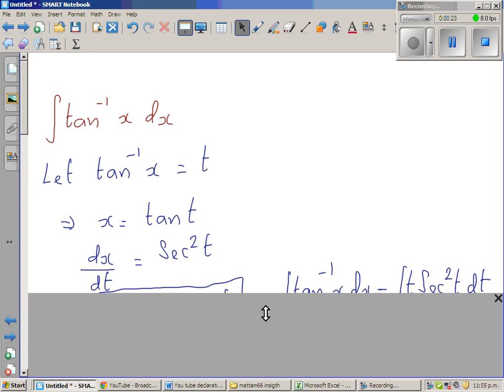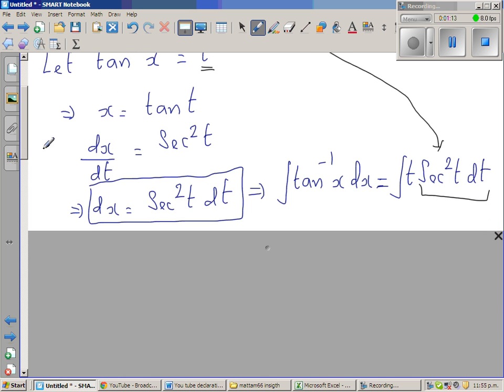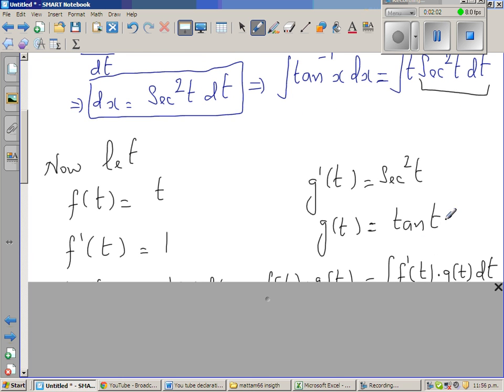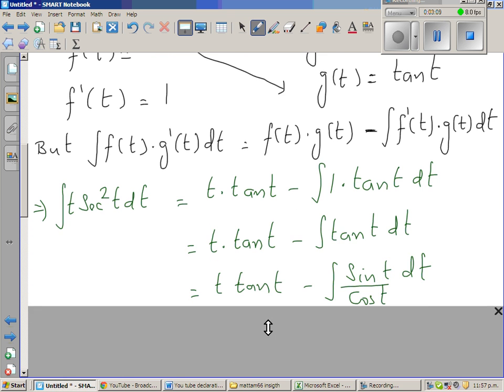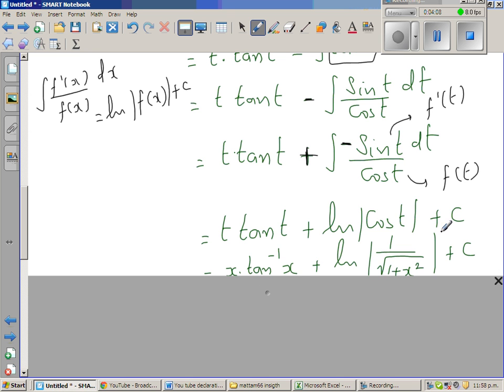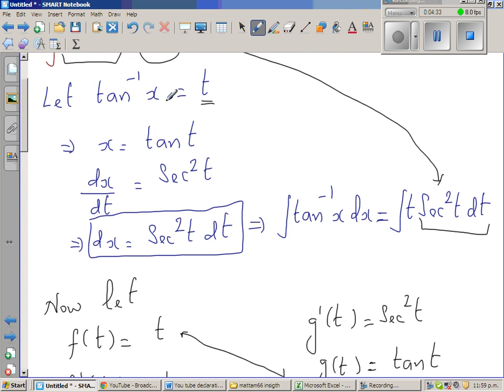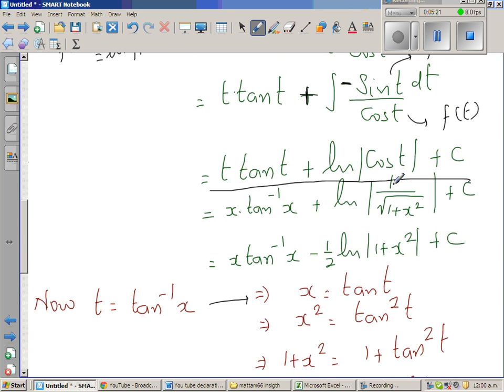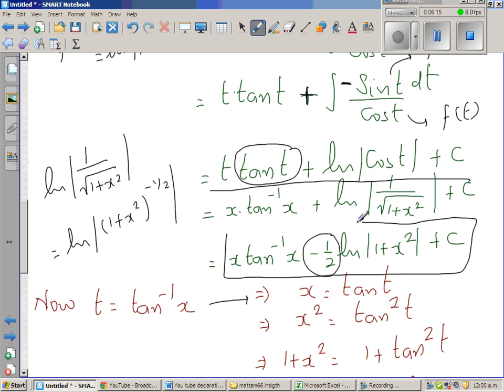Integration of tan Inverse of x using integrating by parts